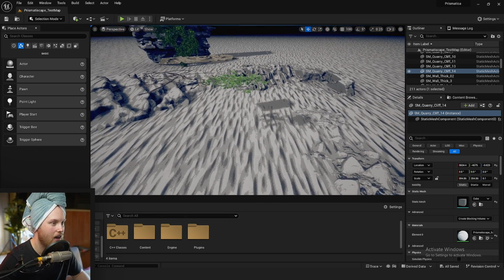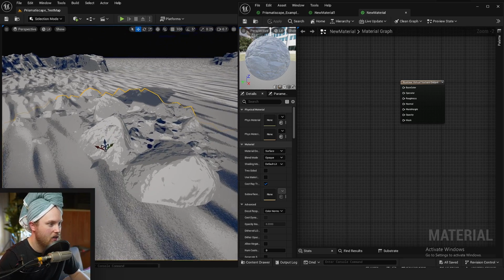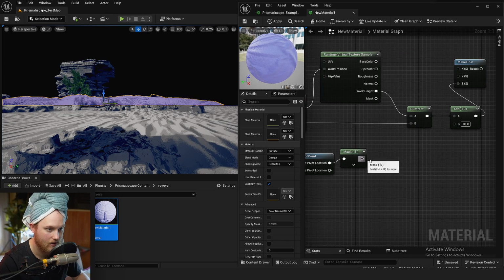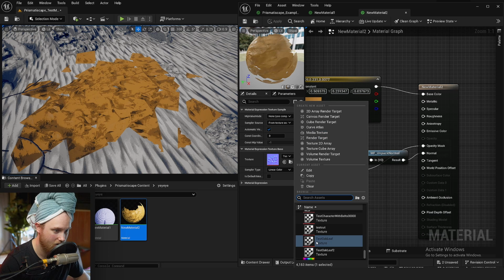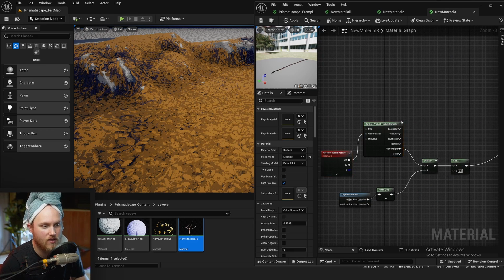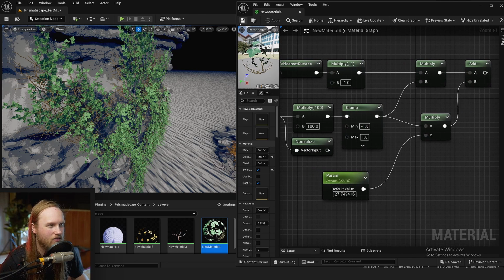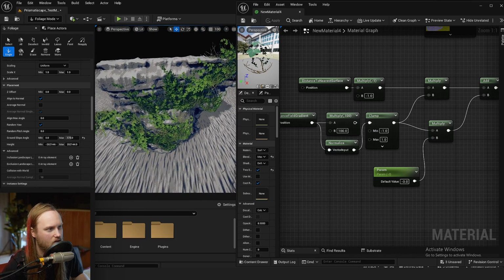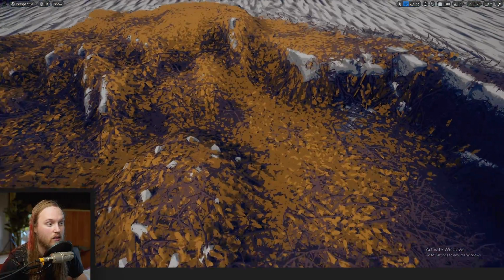Essential Environment Art Trick - "WPO Stickers" [UE5]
Hello! Today we're exploring a little trick I like to call "WPO Stickers" where we can make ground cover foliage conform to our landscape, and even other foliage and props! If you've ever tried to paint leaves on top of rocks, you'll find that the leaves either clip below the rock, making it seem like the rock was placed on top of the leaves, or the leaves stick out and float at awkward angles. Well, NO LONGER! Enjoy the video :)